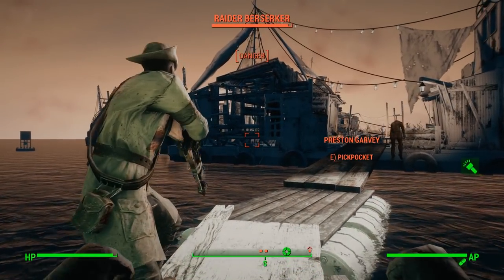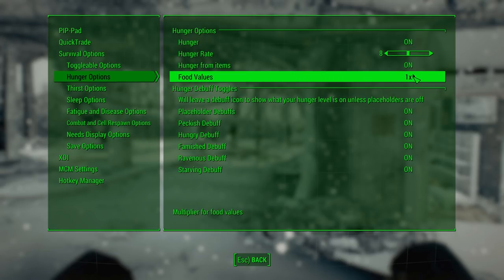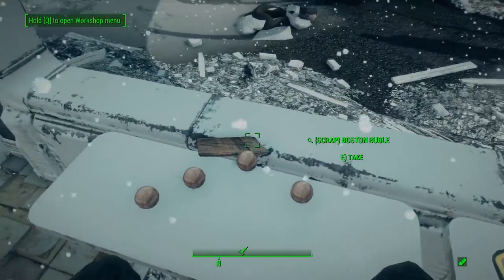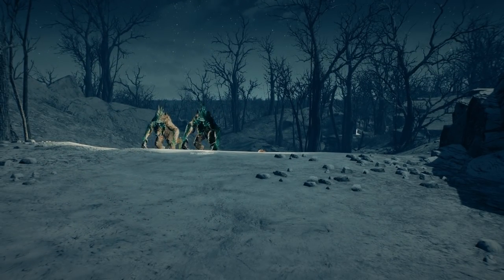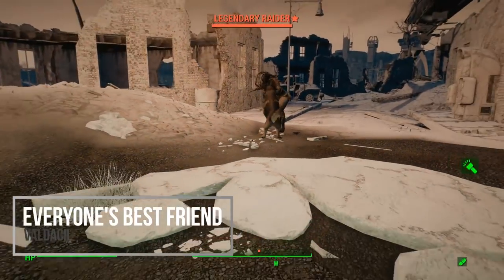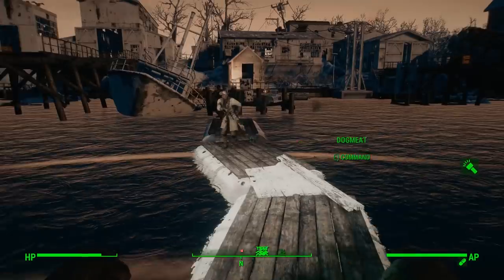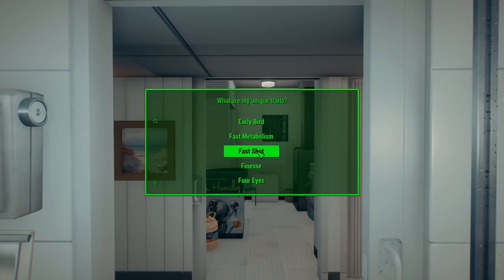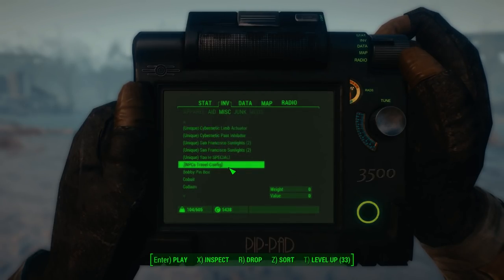10 More Quality of Life Mods for Fallout 4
Today we take a look at 10 Quality of Life mods for Fallout 4. These are mods that individually provide small, but crucial gameplay improvements and together make Fallout 4 a much better experience on PC and Xbox One.